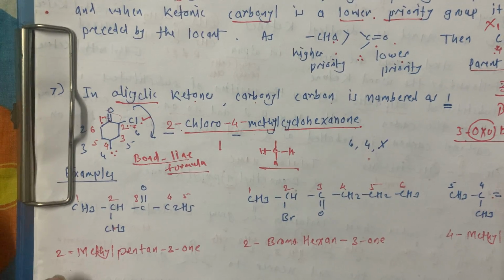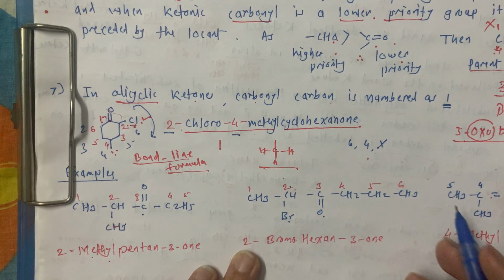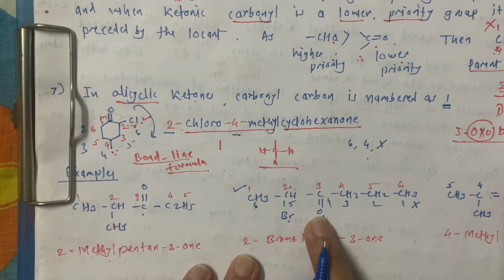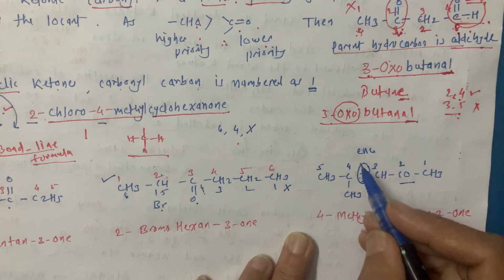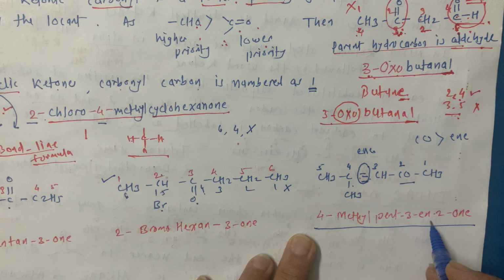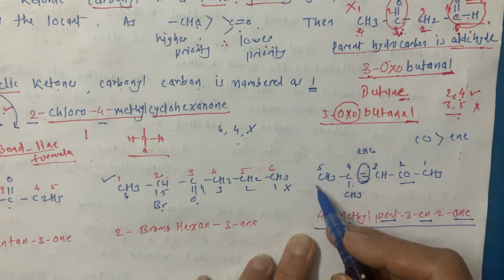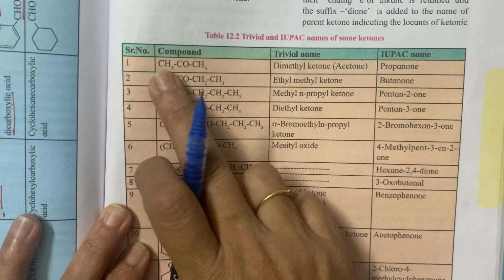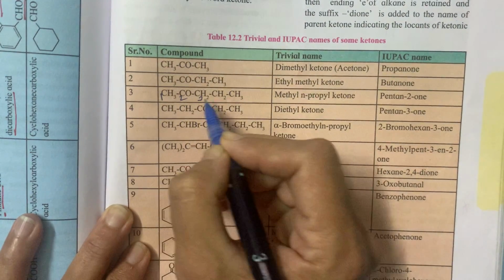Aldehydes , Ketones and Carboxylic acids XII 21 -5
Nomenclature of Ketones